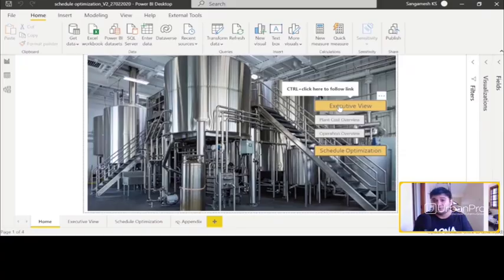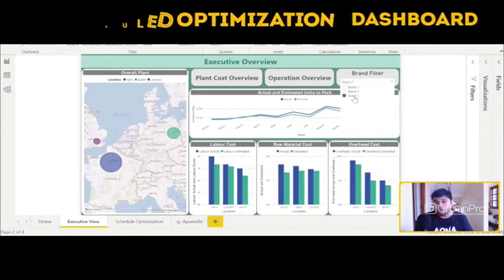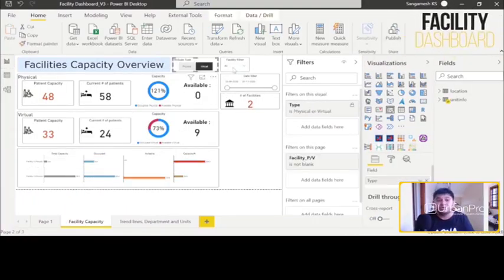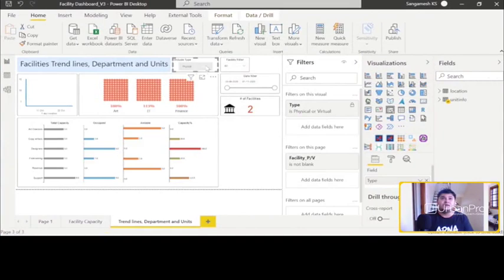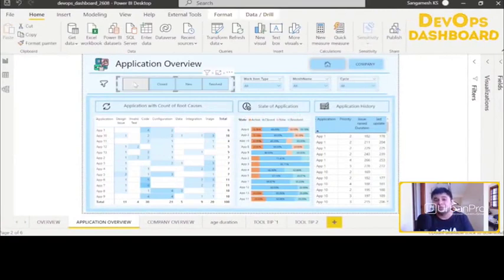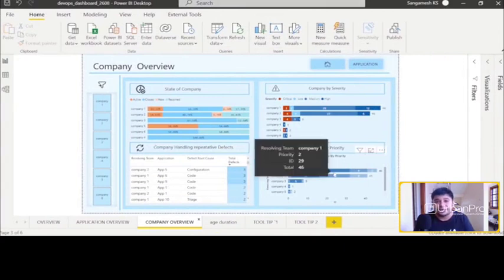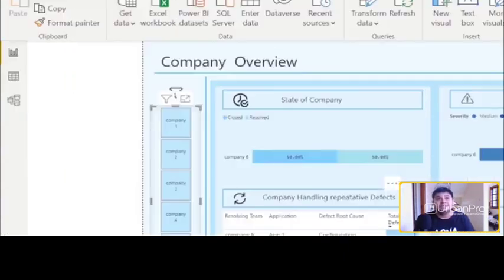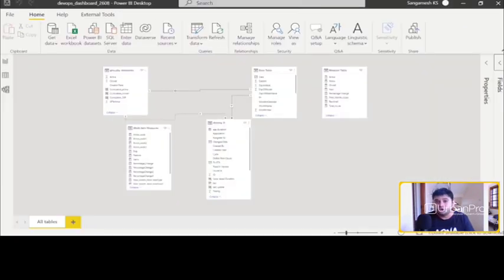Trainer & Teacher in Siddah Lingappa Chowki, Hospet for Business Analysis Training - Sangamesh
I have been working as a Corporate Trainer for over eight years now and I specialize in providing one-on-one training sessions. I believe that personalized training is the most effective way to help people learn and grow in their careers. My approach is to understand each individual's strengths and weaknesses and tailor my training accordingly. I am passionate about helping people succeed and I take great pride in seeing my trainees achieve their goals.